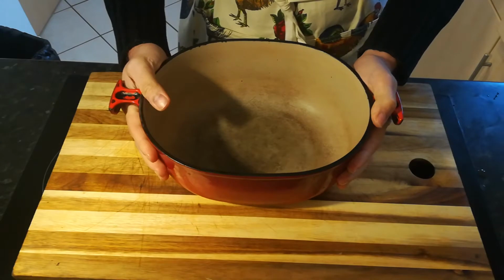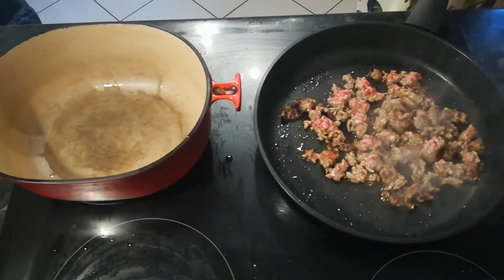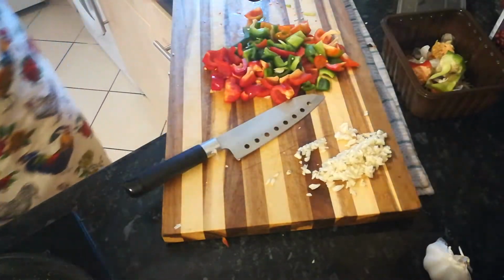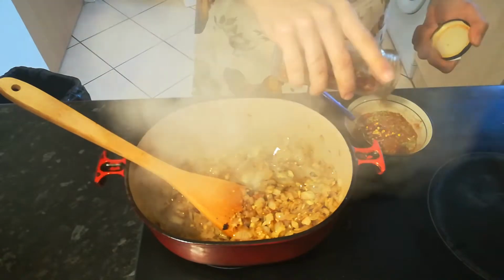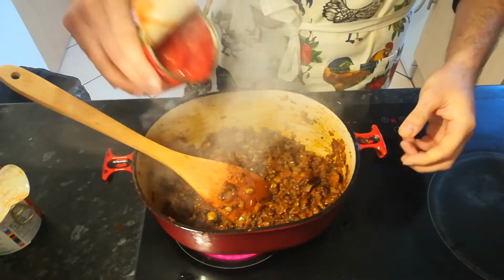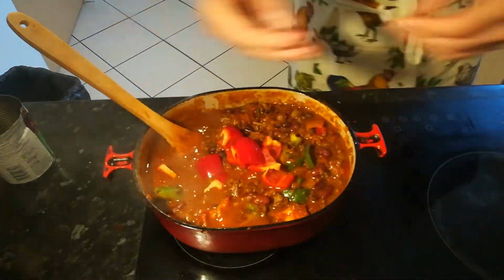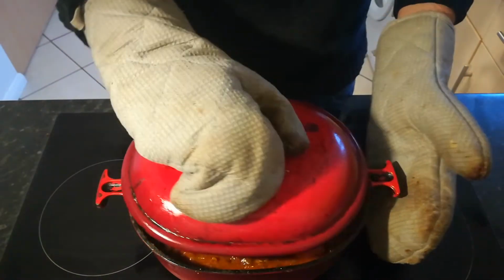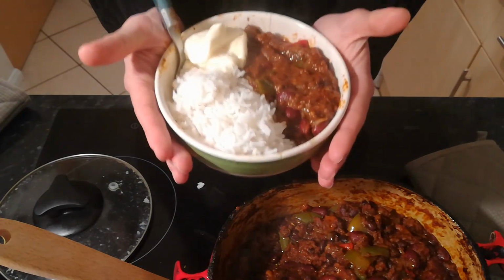Jim's Kitchen - Beef Chilli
Portions: a lot

Ingredients:
4 onions
8 cloves of garlic, maybe more
Bag of peppers
2 tins of tomato
tomato puree
1 tin of black beans
1 tin of red beans
300g of beef
beef stock cube

Spices:
paprika
cumin
cayenne pepper
dried chilli pepper
oregano
little bit of cinnamon
little bit of coffee

Steps:
cut the veg
fry the beef
fry the onions
spice the onions
add tomato puree
add the crispy beef
add tomato
add beans
season to taste with beef stock cube / salt / spice
ensure its wet enough and put in the oven for at least 1 hour
check every 20-30 mins to stir. it can still catch at the bottom
once cooked, scrap the tasty edge.